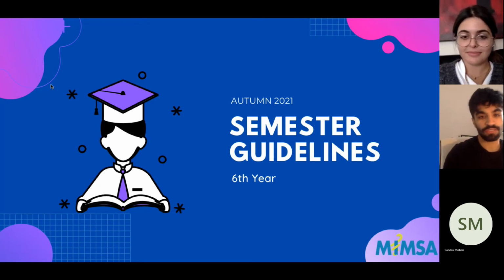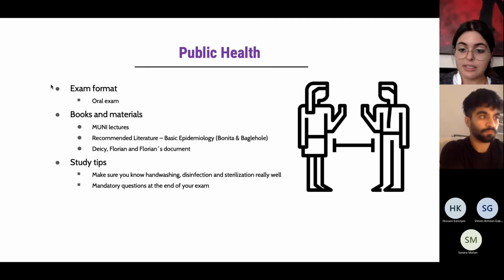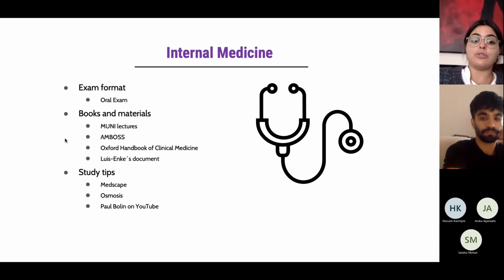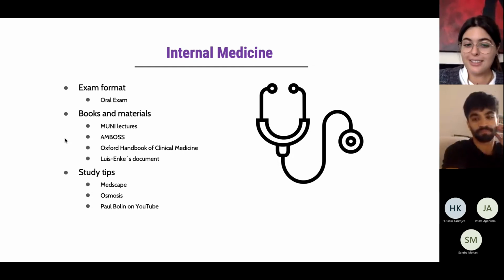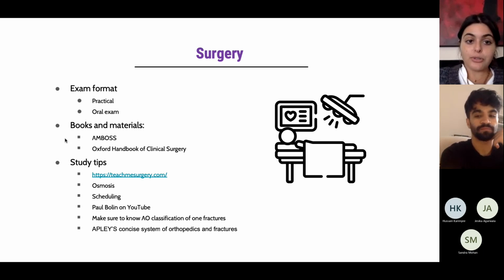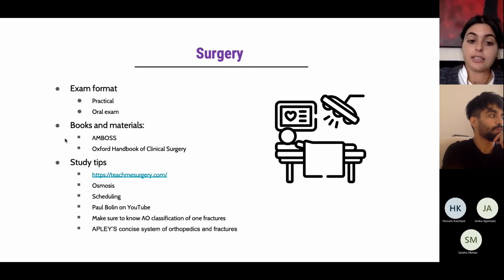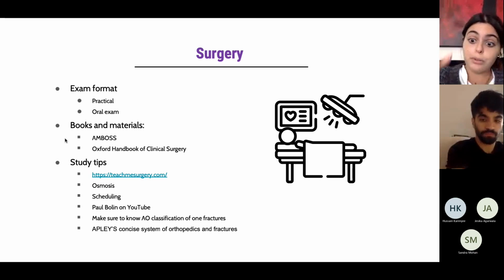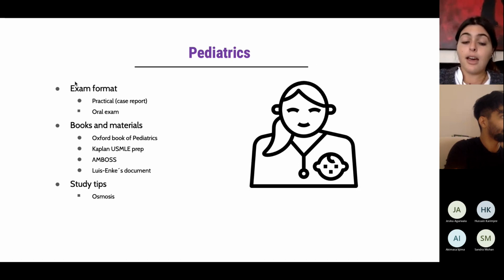6th Year Semester Guidlines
Hello everyone,
MIMSA's Clinical Education Team is happy to present to you the first ever 6th Year Semester Guidelines. We have a special guest on board for this one, MUDr. Ines Marques da Silva Reis
Whether you're a first year looking ahead or a final year preparing for state examinations, we got you covered.